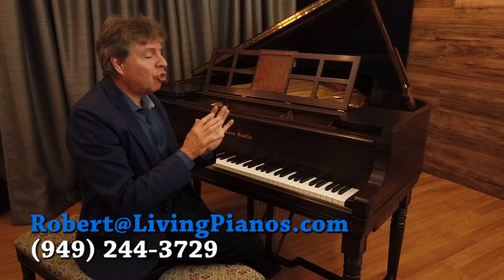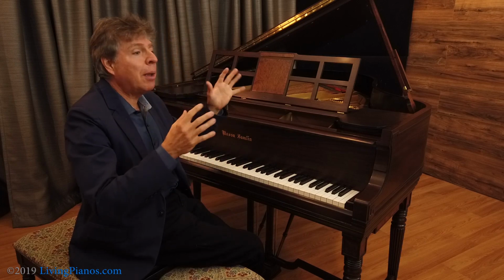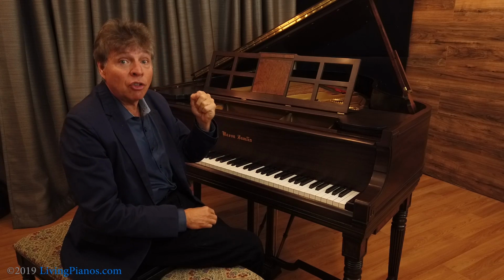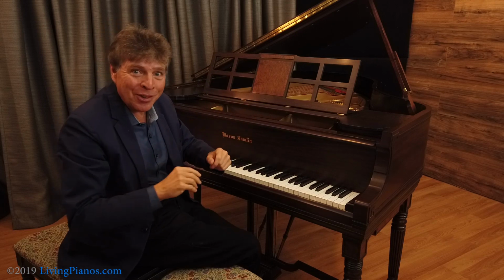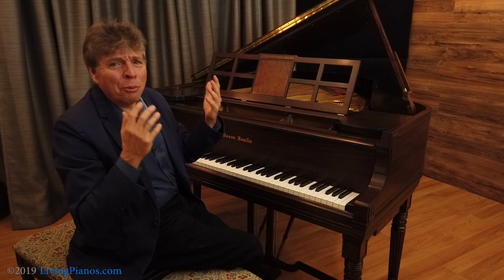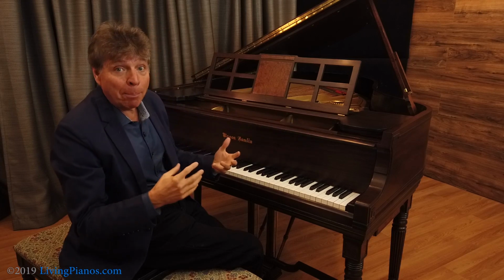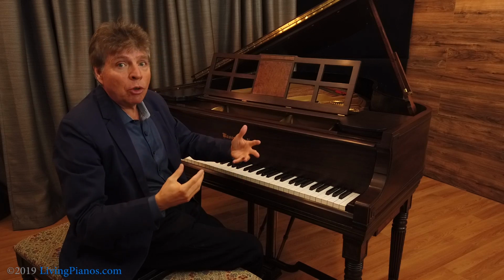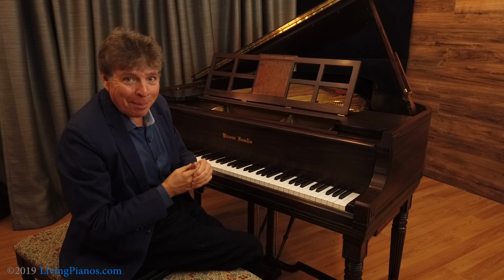Mason & Hamlin Art-Case Grand Piano Review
This piano is spectacular to look at as well as to play and is one of the last great pianos built by Mason & Hamlin before their merger with the American Piano Co. in 1932.  This has everything you would expect to find in a great Mason Hamlin and more; from the patented Tension Resonator System (which has benefits to sound and durability) to its massive sound resulting from a superlative scale design.